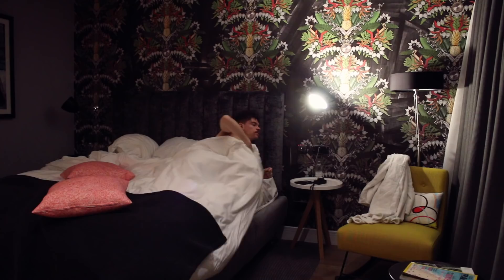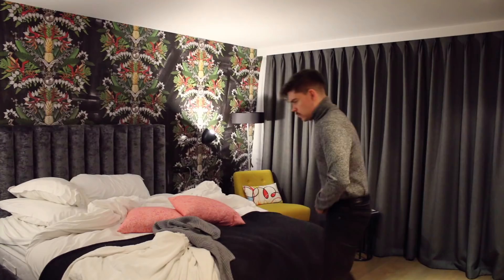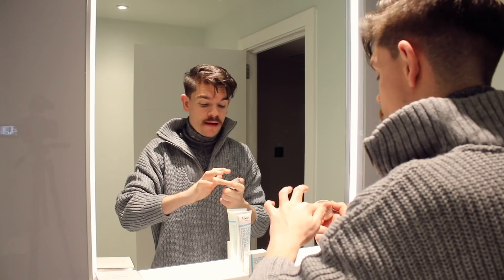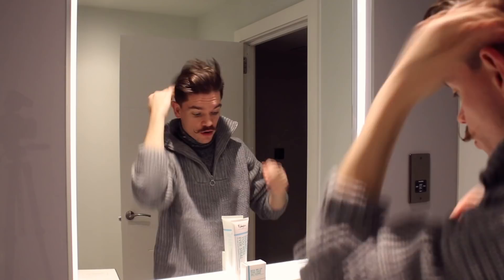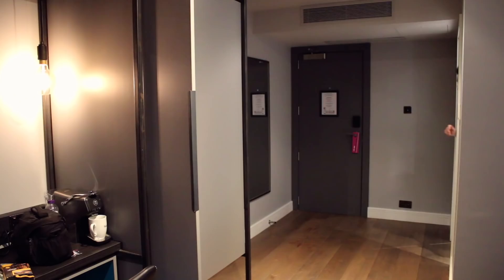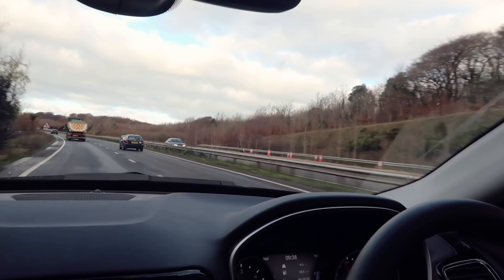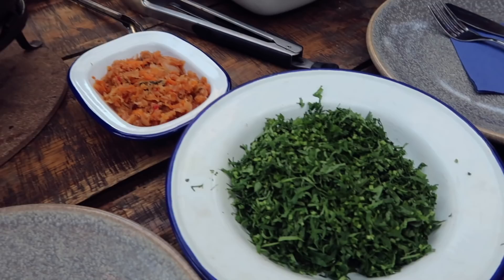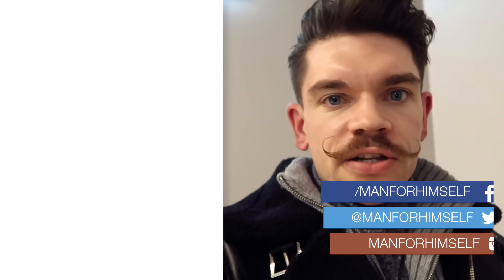Get Ready With Me | English Countryside | Hair, Skin, Moustache, Style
Men's get ready with me (GRWM) for a day in the English countryside.
+ EXPAND FOR PRODUCT LINKS + This is my men’s morning skin care routine; men’s hairstyle tutorial; moustache tutorial; and men’s outfit choice for a day testing driving the new Jeep Compass and foraging in the English countryside .

GROOMING PRODUCTS
— Moisturiser - Lab Series Max LS Matte Renewal Lotion
— Deodorant - Mitchum
— Daniel Sandler primer
— Powder - Menaji anti-shine powder (light)

HAIR PRODUCTS
— Pre-styler - Nioxin Diaboost
— Hairspray - Wella Silvikrin Classic Maximum Hold

STYLE
— Grey roll neck [similar]
— Grey funnel neck/ turtleneck (Weekday)
— Black skinny jeans [similar]
— Boots - Calvin Klein Hiker boots
— Jacket - Aviator jacket (River Island)
— Sunglasses (YSL)
— Bag - Mulberry Heritage bag

Come and follow me on...